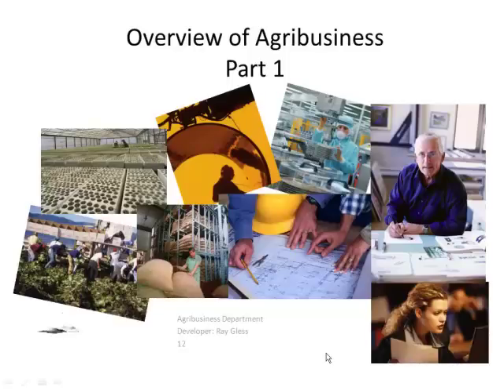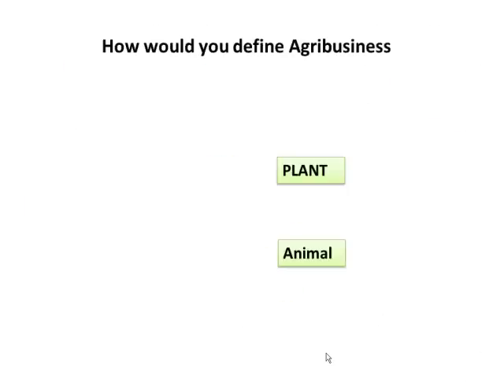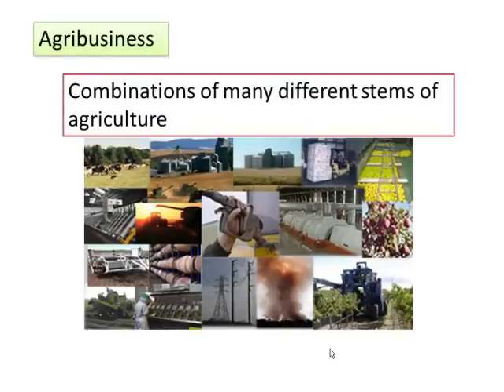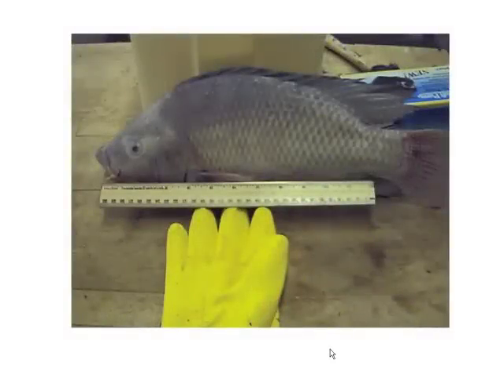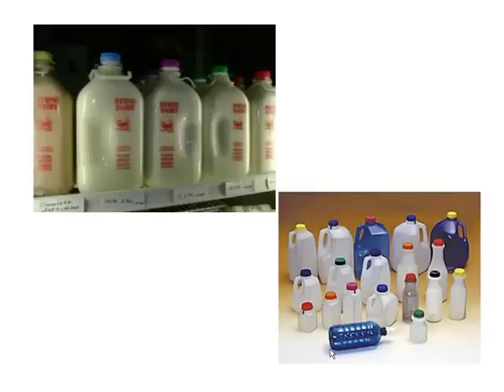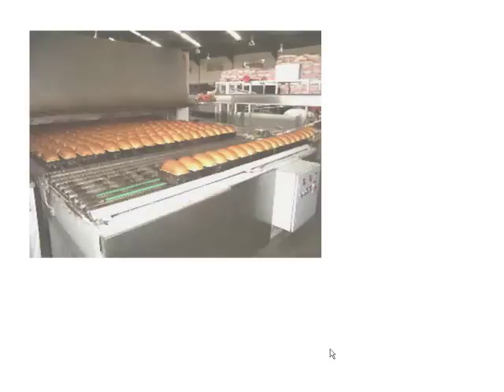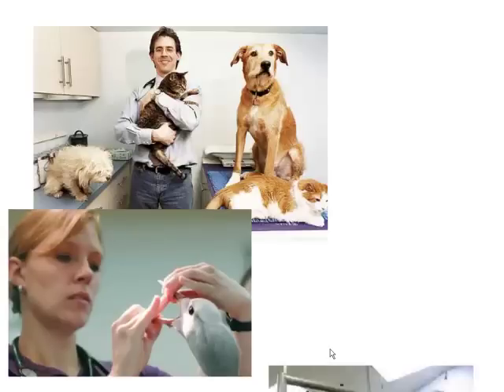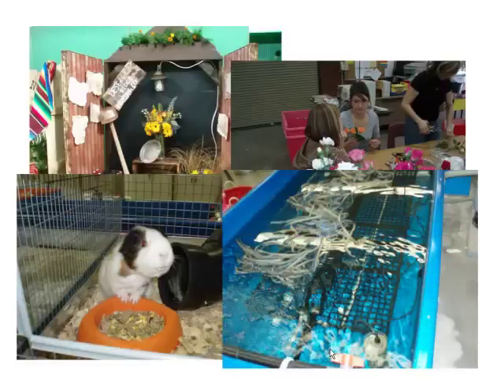LM1 Overview of Agribusiness Part 1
Overview of agriculture and agribusiness